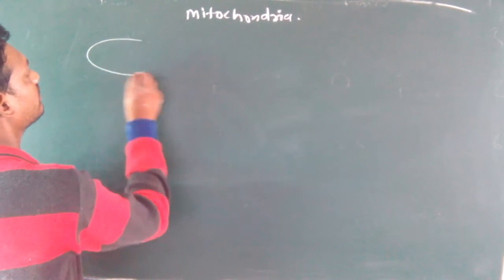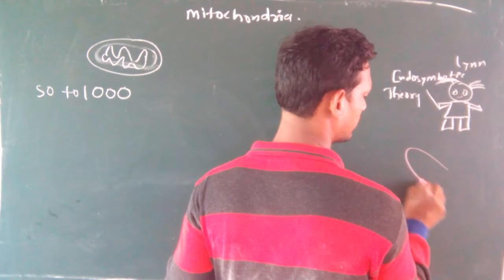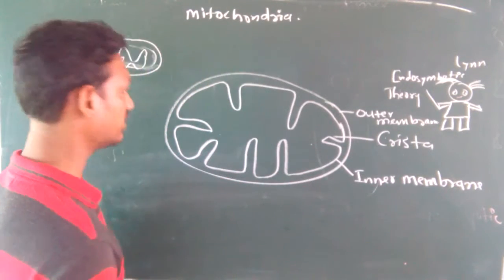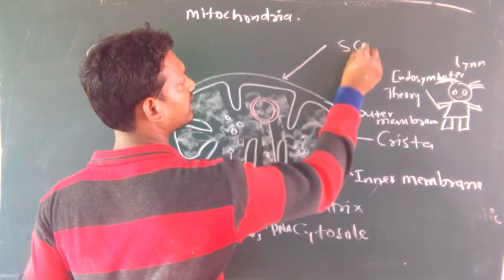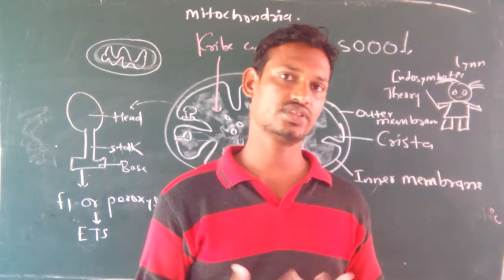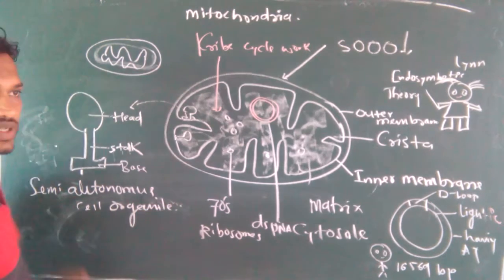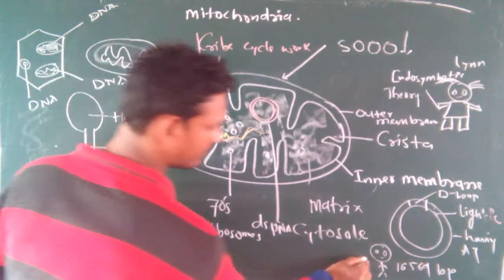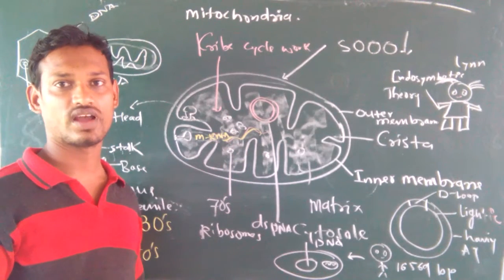Mitochondria in hindi ncert